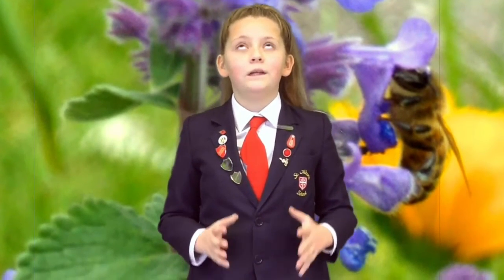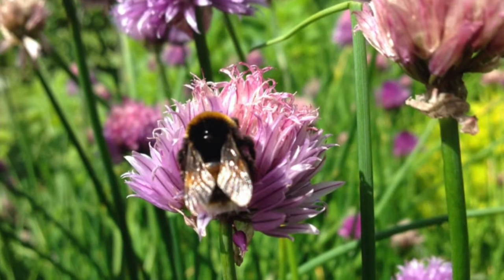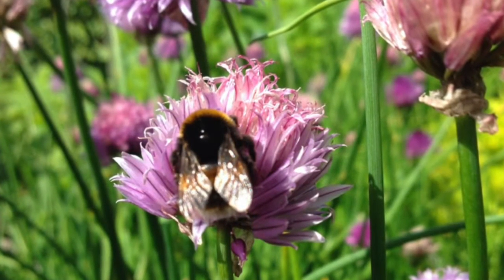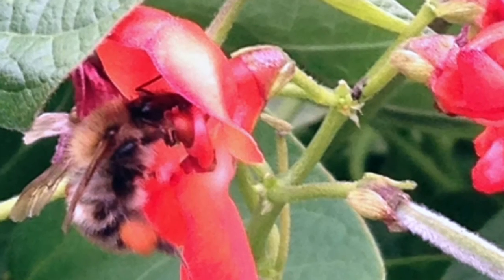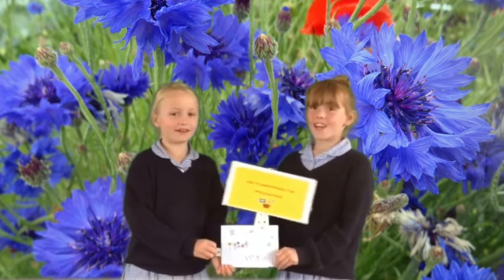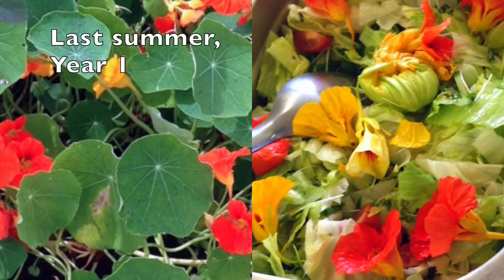A year of Polli:Nation with St Albans School, Havant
St Albans School in Havant have put together this lovely video showing their work in the outdoors for the Polli:Nation project supporting pollinators in their school.
for more information on how you can help pollinators - from plants to planning, learning to identification.  Free resources available to help you to help pollinators!